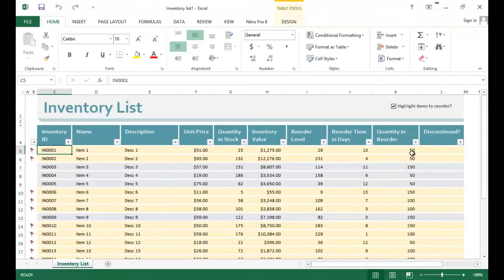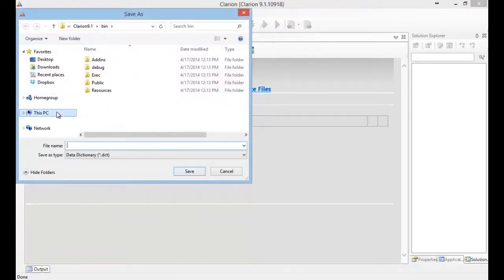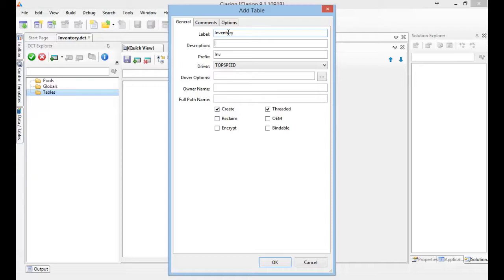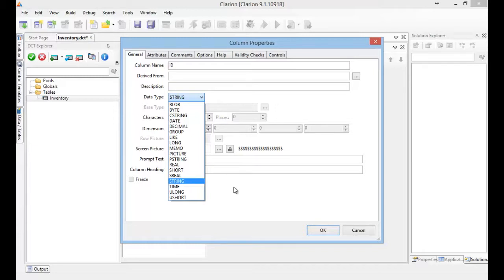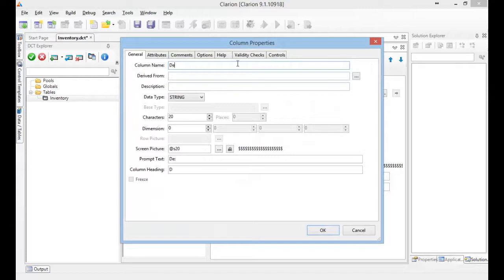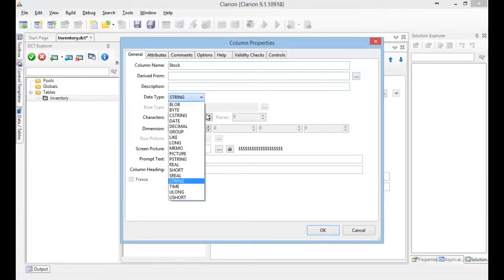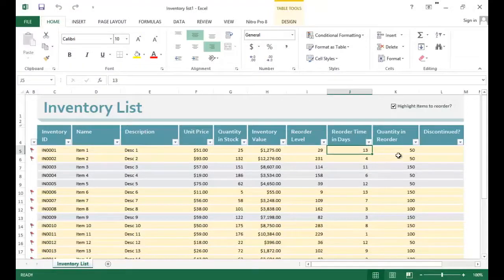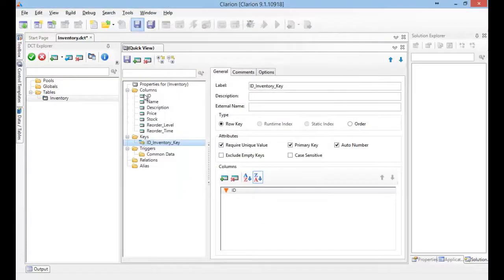Clarion Working with the Dictionary